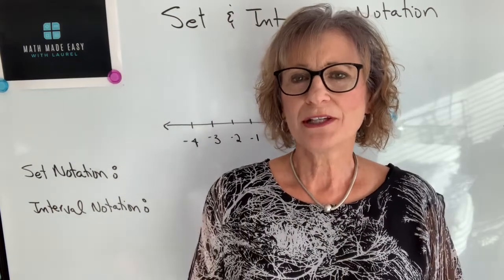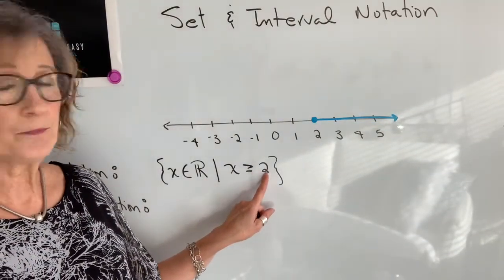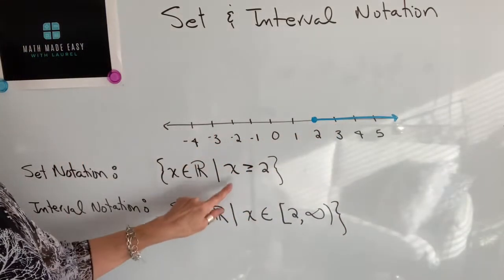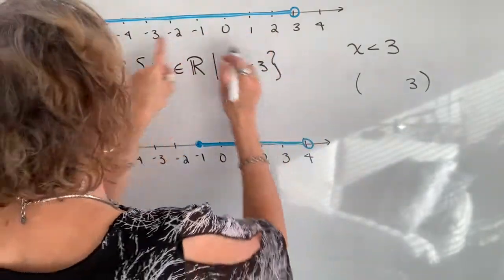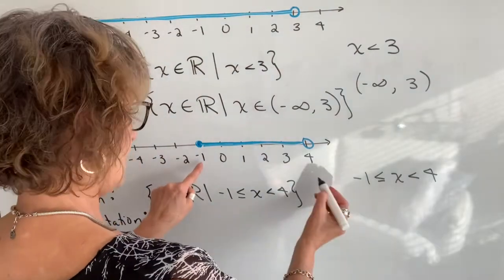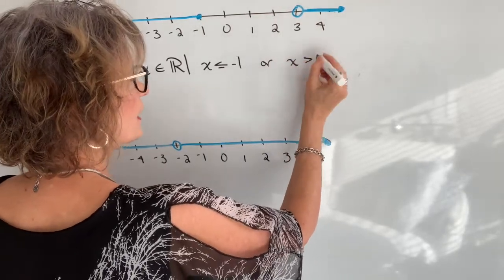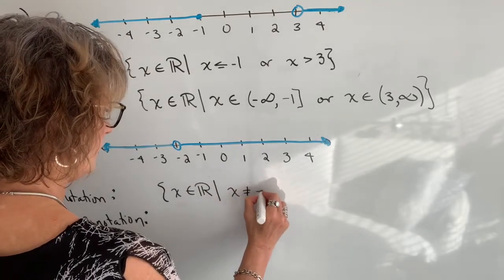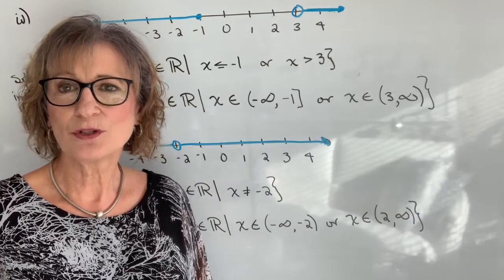Set and Interval Notation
Understanding set and interval notation is essential for expressing solutions in algebra, calculus, and other math courses. In this lesson, you’ll learn how to write sets using set-builder notation, as well as how to express solutions with interval notation, including open, closed, and infinite intervals. Step-by-step examples make it clear how to translate between different forms.

What You Will Learn:

Writing sets in set-builder notation
Understanding interval notation (open, closed, half-open)
Expressing solution sets of inequalities clearly
Converting between set notation and interval notation